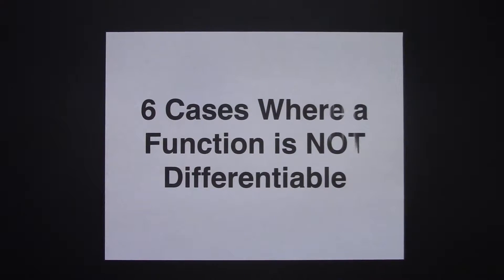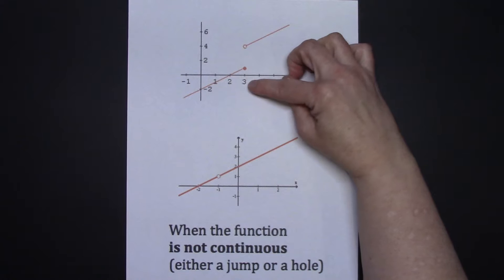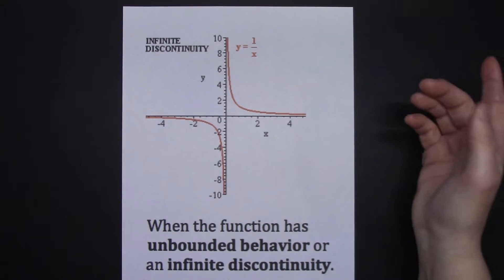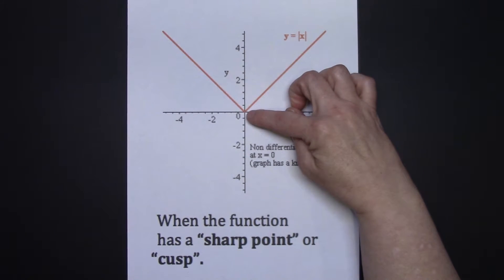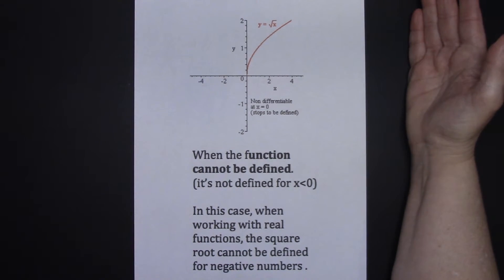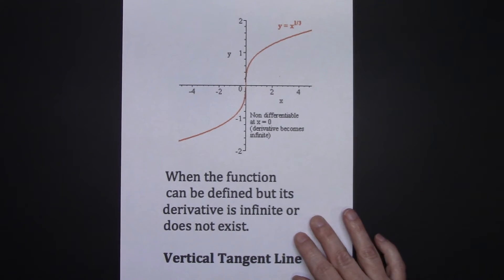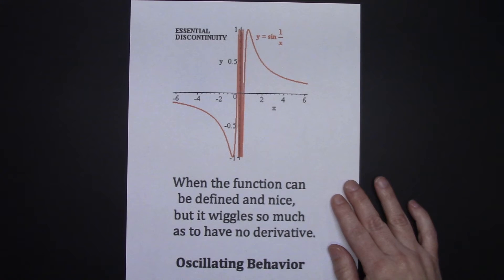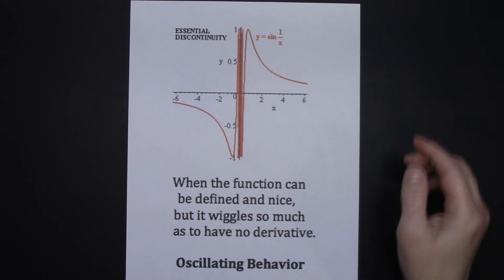Memorize This! 6 Cases Where the Derivative Does Not Exist in Calculus!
This video describes the only 6 cases where the Derivative Does Not Exist.  Each case is demonstrated from a graphical standpoint.